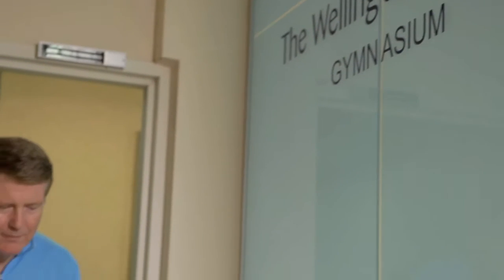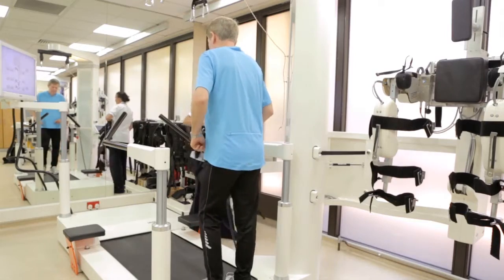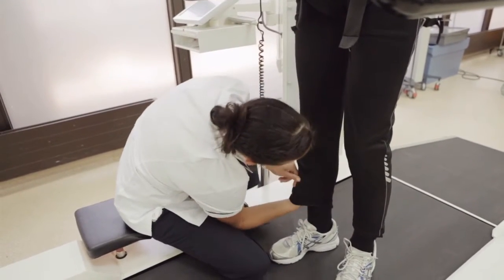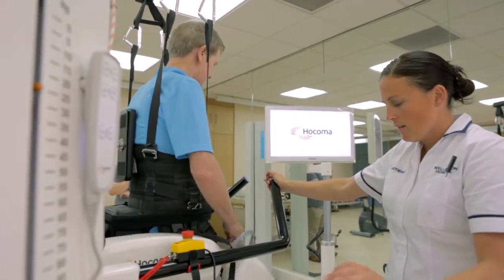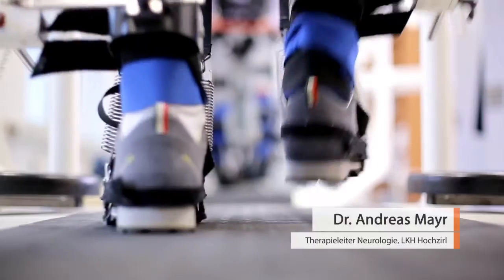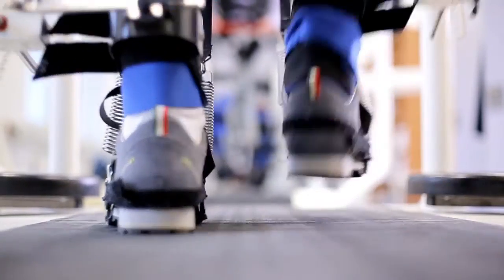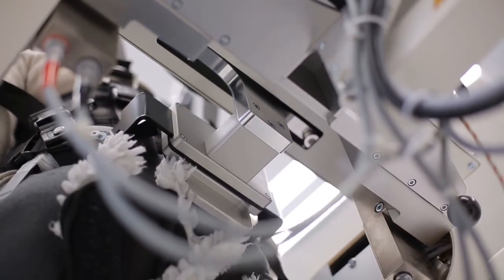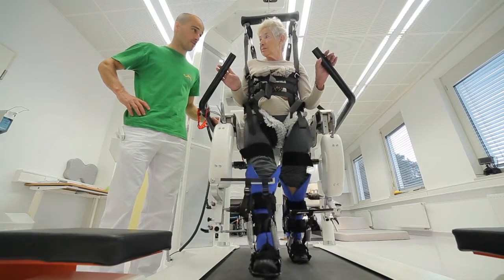Hocoma - Lokomat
Robotic Gait Therapy